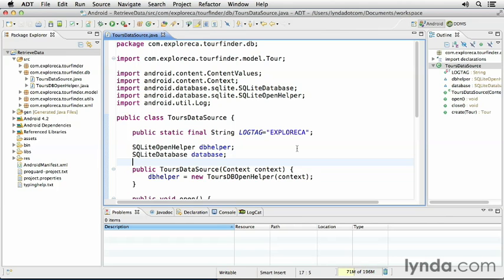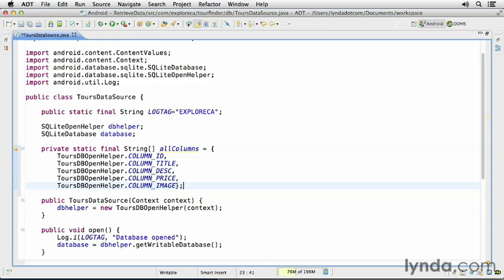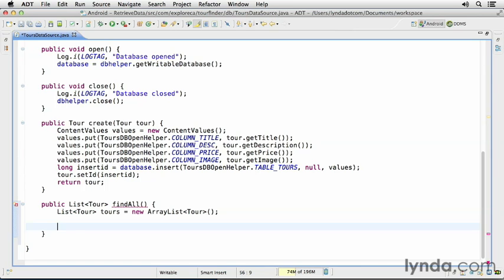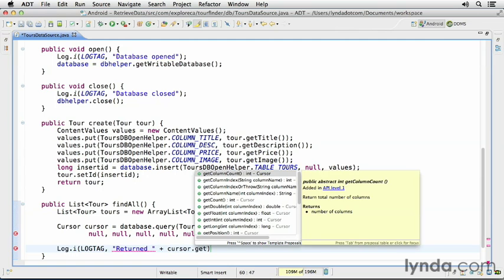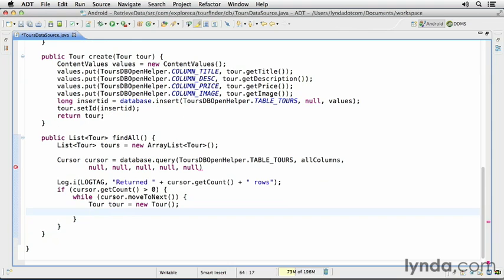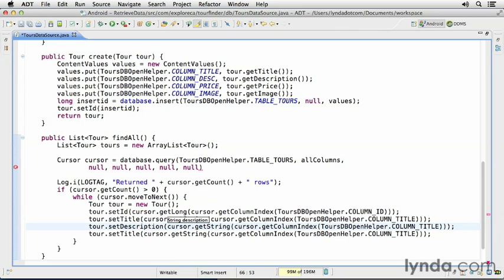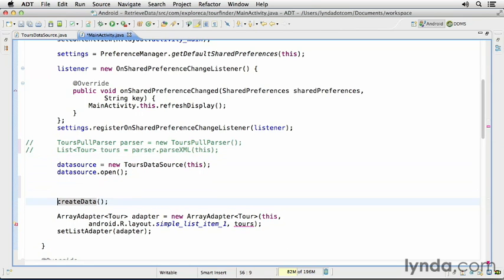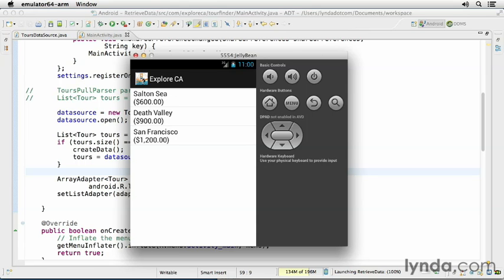04 05 retrieve Android SDK Local Data Storage